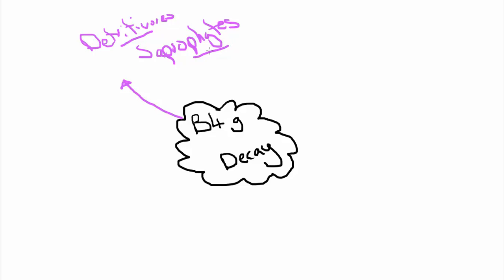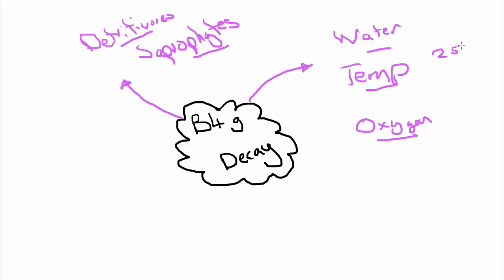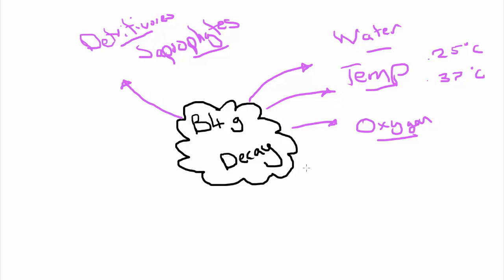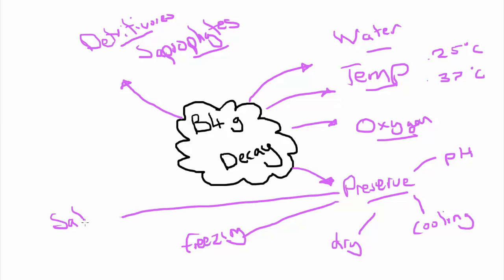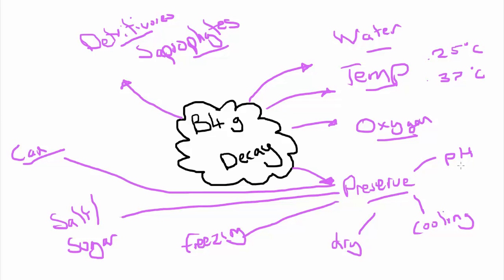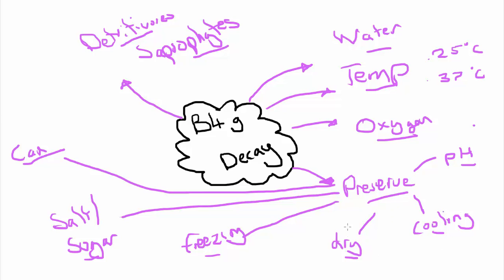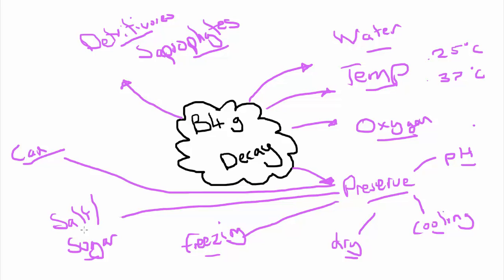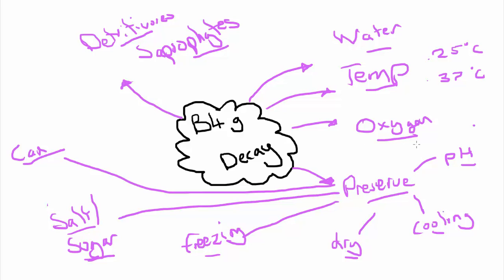B4 g - Decay Revision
A spider diagram of the key points of B4g - Decay. I talk through the additional notes, which can be added into your revision.

OCR Science B.
GCSE/KS4